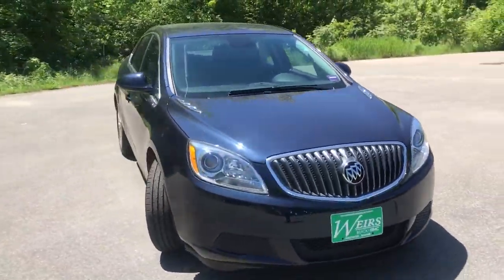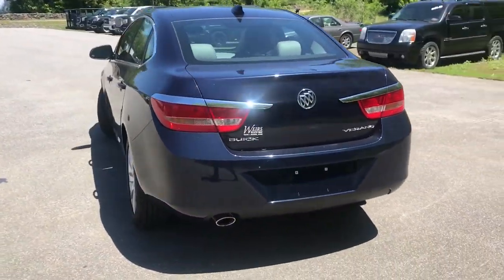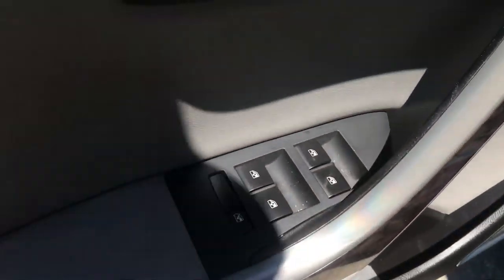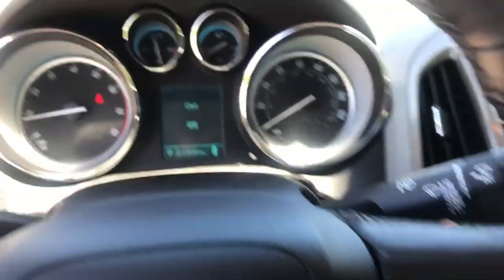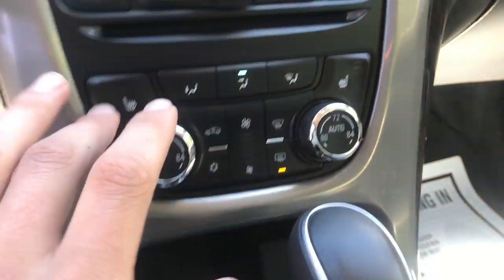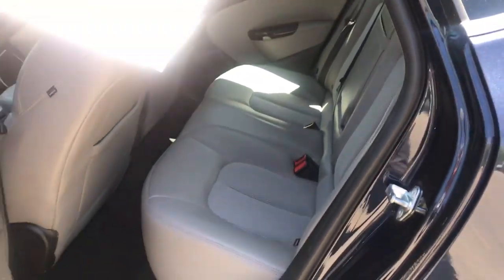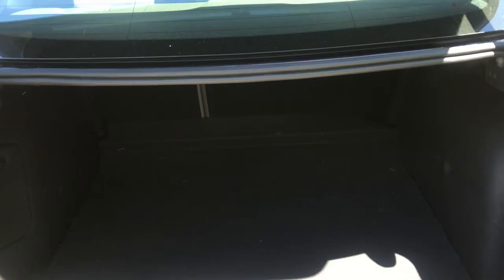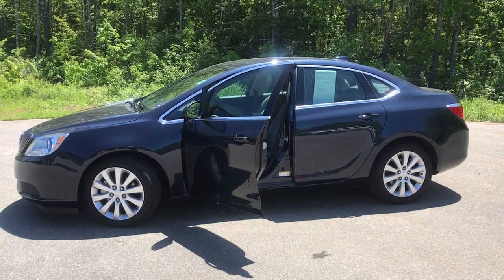2016 BUICK VERANO FWD - PC19110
2016 Buick Verano FWD, 11K Miles. CLEAN CARFAX/NO ACCIDENTS REPORTED, ONE OWNER, SERVICE RECORDS AVAILABLE, DEALER SERVICED, RECENT TRADE, REMAINDER OF FACTORY WARRANTY, 4D Sedan, ECOTEC 2.4L I4 SIDI DOHC VVT, 6-Speed Automatic Electronic with Overdrive, FWD, dark sapphire blue metallic, Medium Titanium Cloth, 6 Speaker Audio System Feature, Comfort Package, Driver & Front Passenger Heated Seats, Driver 8-Way Power Seat Adjuster, Exterior Parking Camera Rear. 2016 Buick Verano FWD ECOTEC 2.4L I4 SIDI DOHC VVT 6-Speed Automatic Electronic with Overdrive CARFAX One-Owner. Clean CARFAX. dark sapphire blue metallic Recent Arrival!Weirs Buick GMC has been serving Arundel, Kennebunk, Kennebunkport and all of Maine for over 50 years. Our dedicated staff is here to ensure whether you are looking to buy, sell, or lease a Buick or GMC in Maine that we make it the best experience possible. Whether you live in Westbrook, Portland, Augusta, Auburn, Sanford, Portsmouth, or anywhere in New England- Weirs GMC is your GMC dealer in Maine. We also sell and service Fisher snow plows. Our pricing is always competitive & comparable to other GMC and Buick Dealers in Maine. We are located on Route 1 in Arundel. Stop in today and see us!